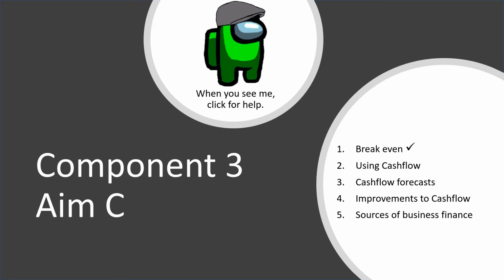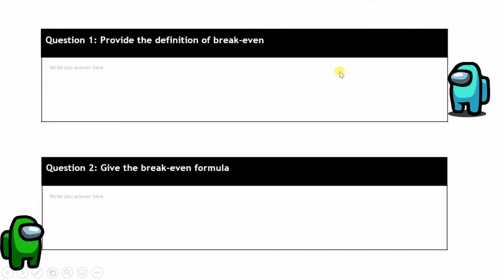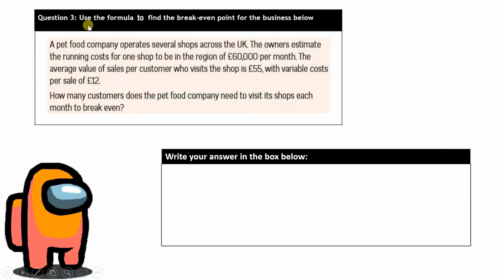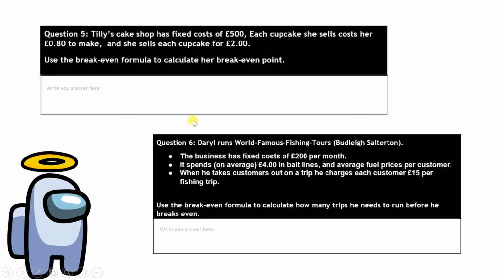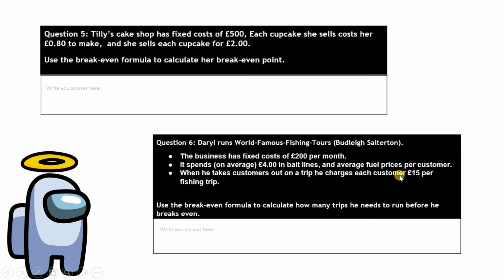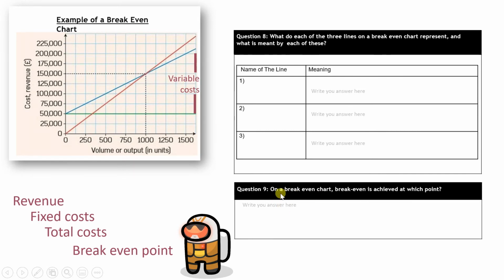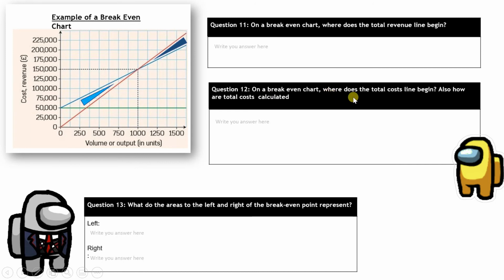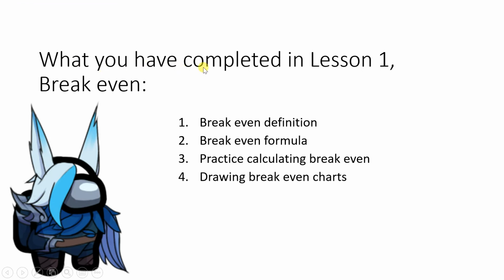Component 3 Aim C - break even Lesson 1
This is part of the exam unit for BTEC Tech L1/2 in Enterprise, Component 3.
We start Learning Aim C with break even.
Break even is the point which a company covers all its costs but not yet making profit. This lesson goes through the formula, exercises and helps you plot on charts.